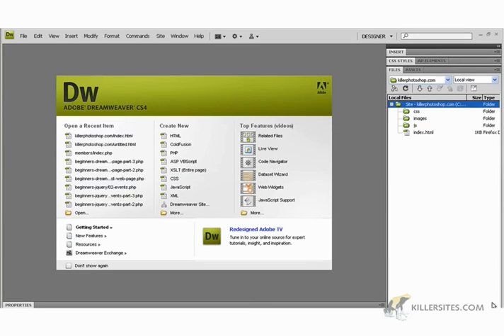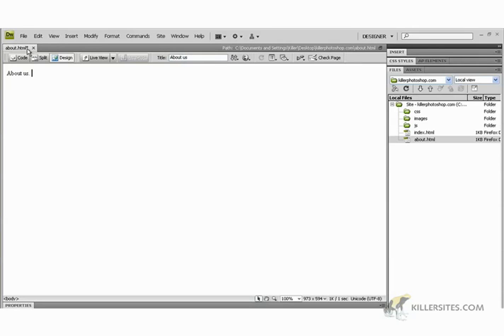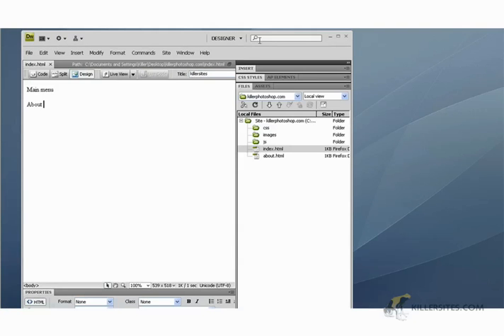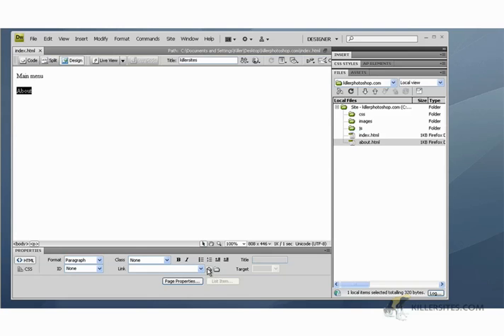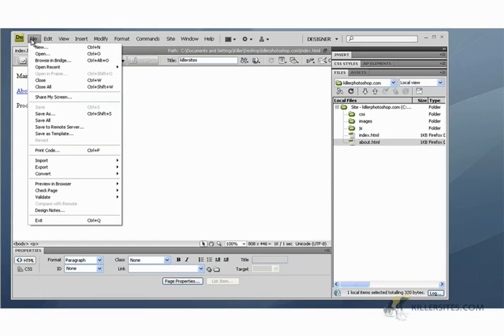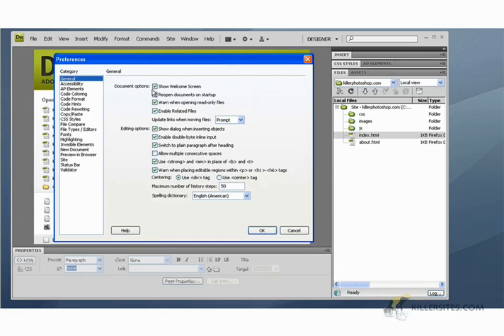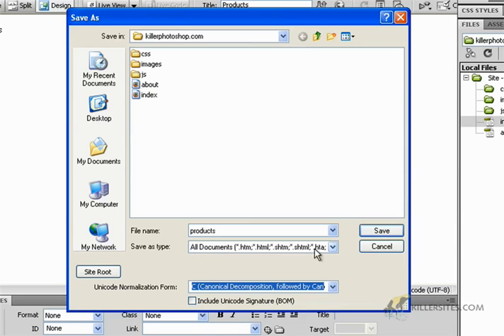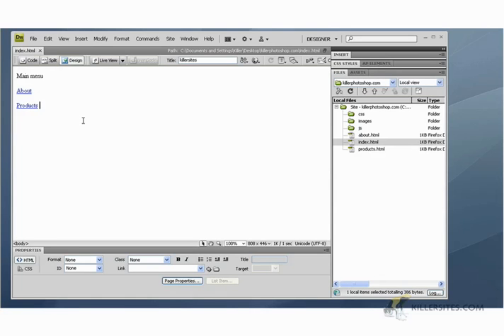Dreamweaver CS4 - Links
In this video tutorial, we teach you how to link pages together using Dreamweaver CS4, from our Dreamweaver section of the Killersites Video Tutorial Library!